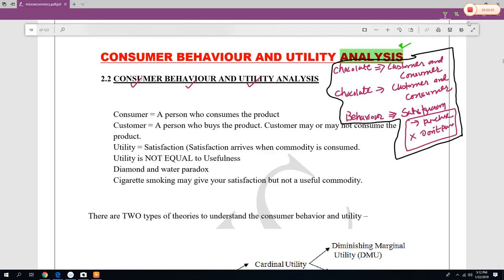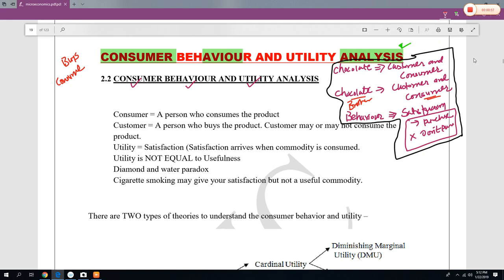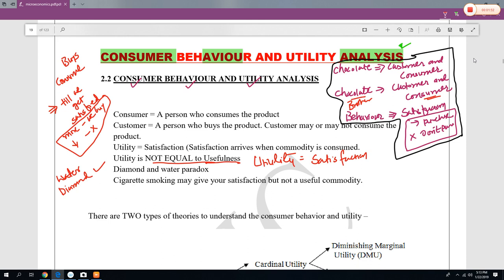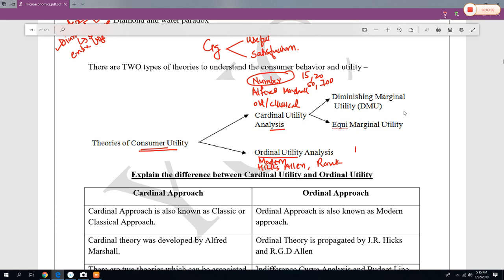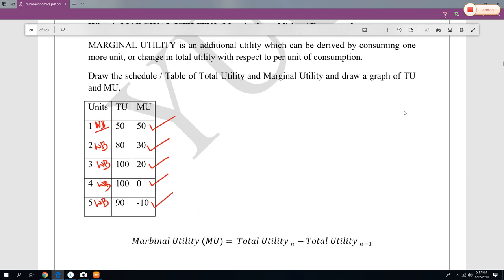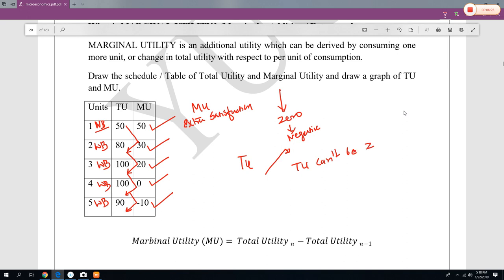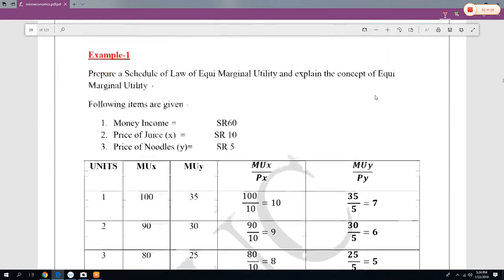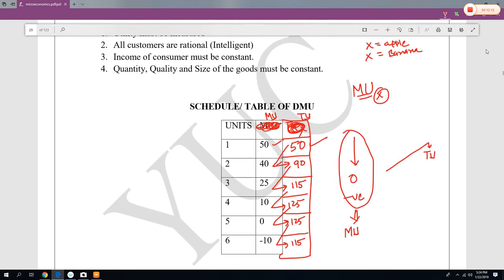5 consumer behavior and utility analysis part 1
Consumer Behavior and Utility Analysis concept with two major theories like Cardinal Approach and Ordinal Approach.